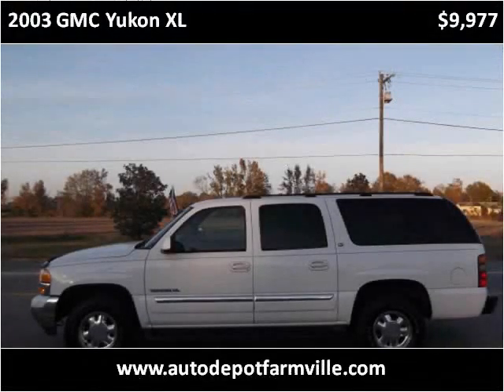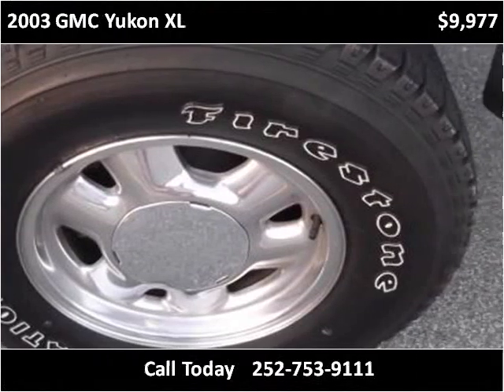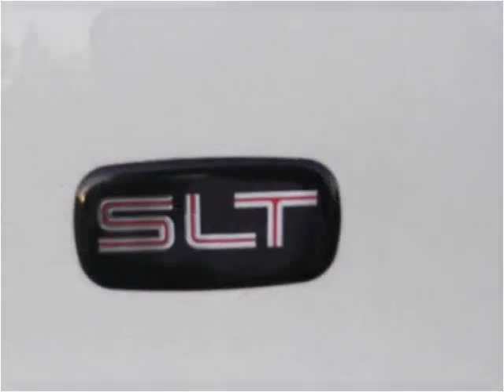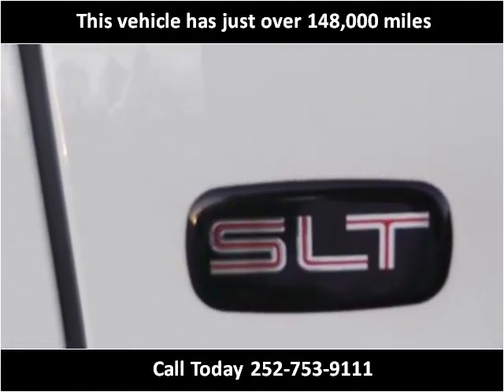2003 GMC Yukon XL Used Cars Farmville NC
This 2003 GMC Yukon XL is available from Auto Depot Farmville.